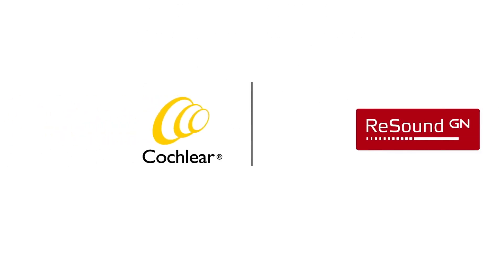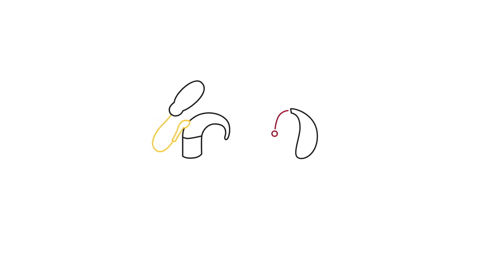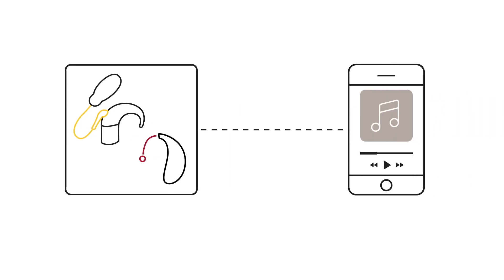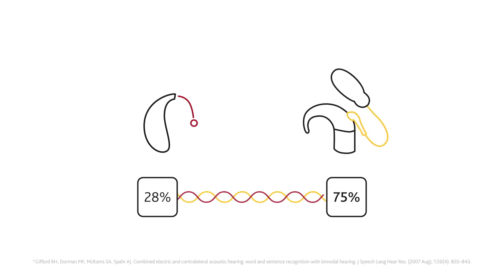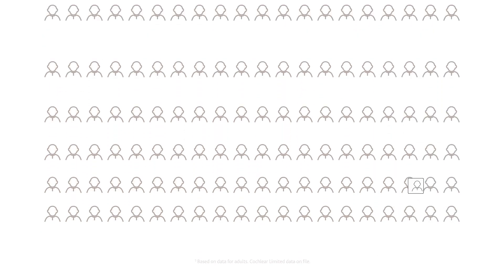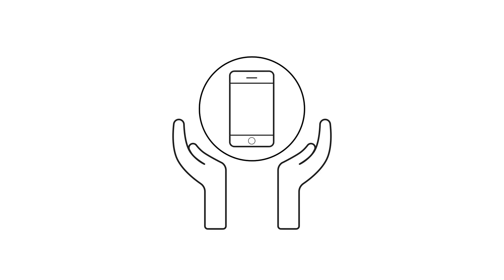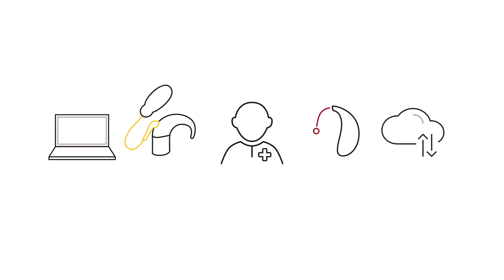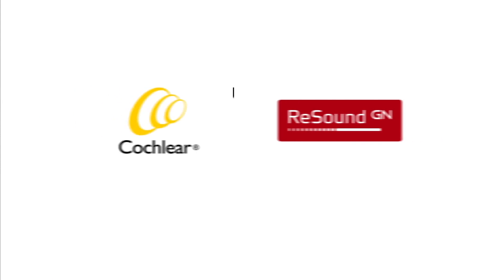The Smart Hearing Alliance: when two experts are better than one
Cochlear and ReSound – two global leaders in pioneering hearing solutions – are collaborating in the Smart Hearing Alliance. Together we provide hearing solutions for people with all types of hearing loss. Whether the need is for hearing aids, hearing implants, or a combination of the two, our solutions work together seamlessly. Hearing implants and hearing aids represent different fields of specialty, so by bringing together the expertise of Cochlear and ReSound, the Smart Hearing Alliance ensures that the user receives the optimal hearing solution. Because when it comes to treating both ears, two experts are better than one.